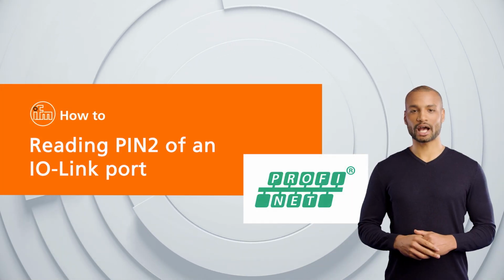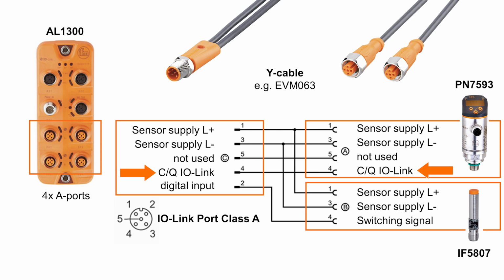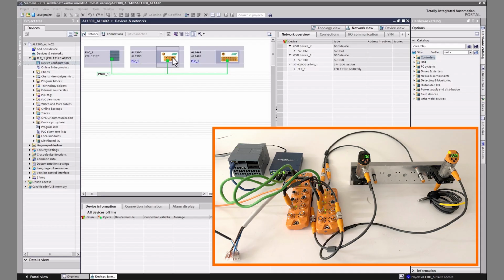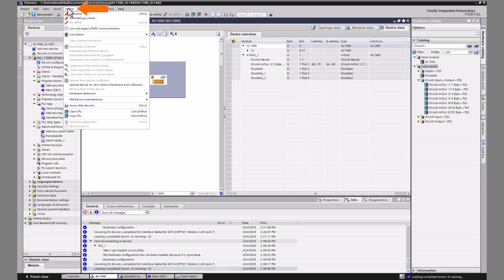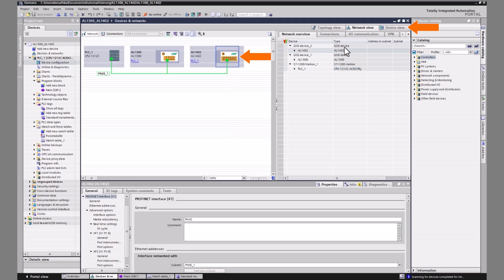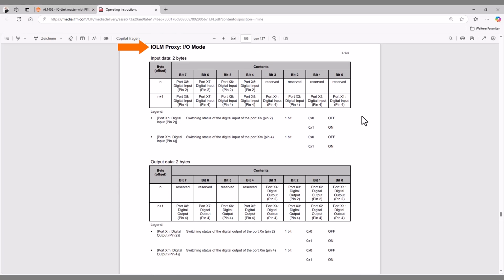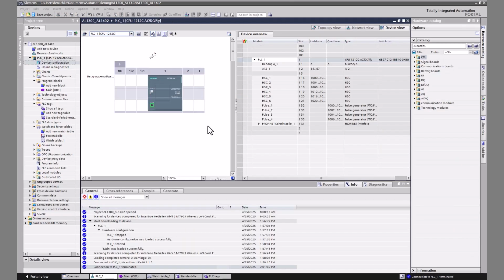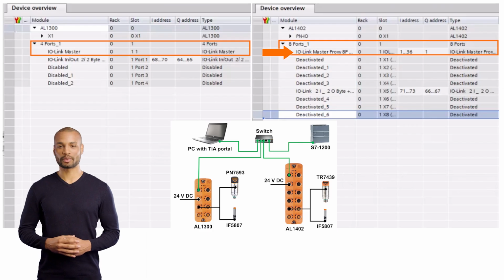IO-Link - Reading pin 2 in a PROFINET network [How-To]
This video shows how to read out pin number 2 of an IO-Link port in addition to the data of a connected IO-Link sensor in a PROFINET network. ⚙️

This allows IO-Link data and an additional binary signal — for example from a limit switch or proximity sensor — to be read via a so‑called A‑port of an IO-Link master.

Thanks to the many advantages of IO-Link sensors, this technology is increasingly used in industrial applications.

Whether for existing systems or new installations, IO-Link can be implemented quickly and easily in common fieldbus systems. ✅

⏱️ Chapters & Timestamps
00:00 – Introduction & teaser
00:28 – Required hardware and setup
01:30 – IO-Link port class A and B pin assignment
03:42 – AL1300 Dataline Master: configuration and addressing
07:10 – Reading IO-Link data and pin 2
07:52 – AL1402 Performanceline Master: configuration and addressing
12:38 – Reading IO-Link data and pin 2
13:21 – Summary